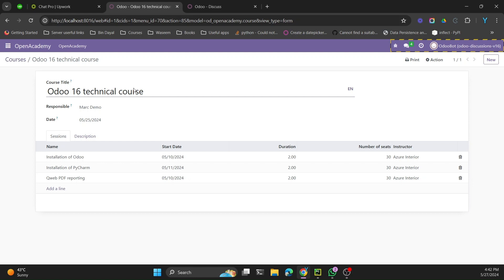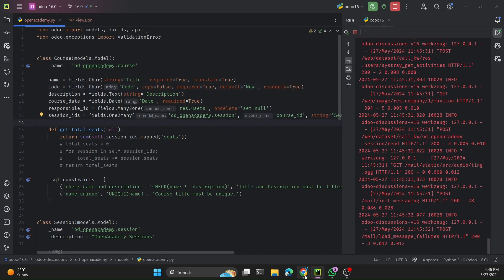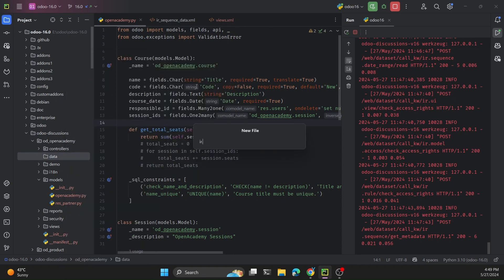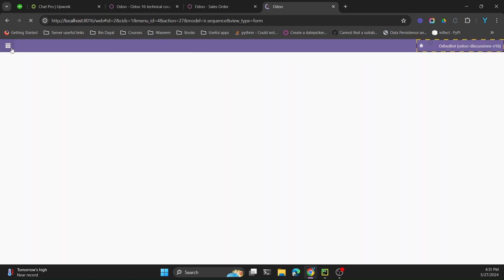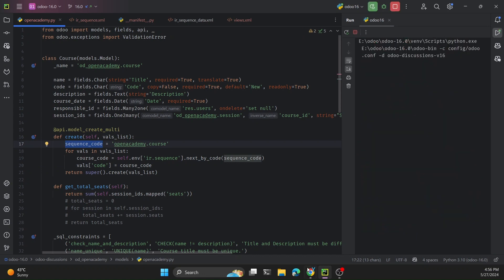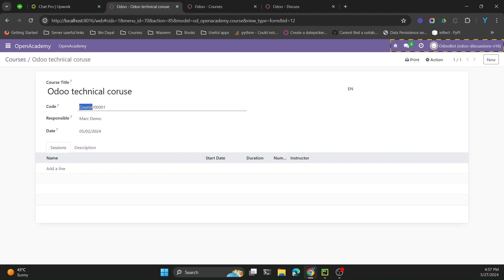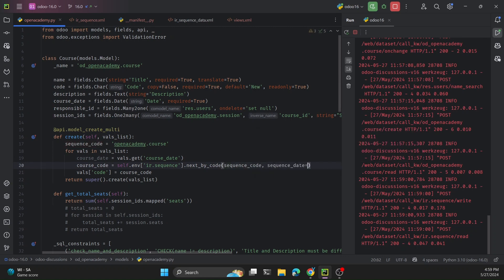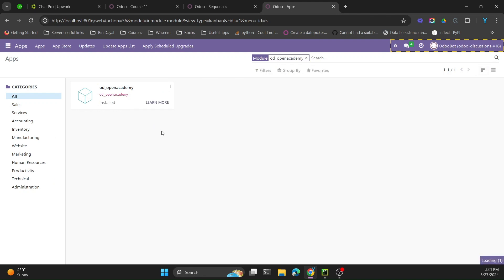Generate date-based sequence in Odoo 16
Learn how to generate date-based sequences in Odoo 16 with this easy tutorial. Improve your workflow and stay organized in your business operations.